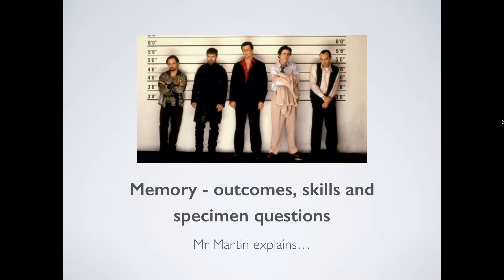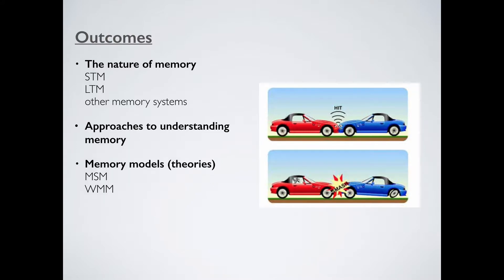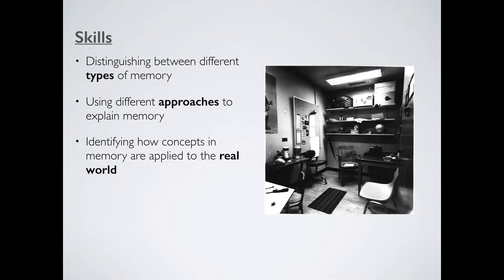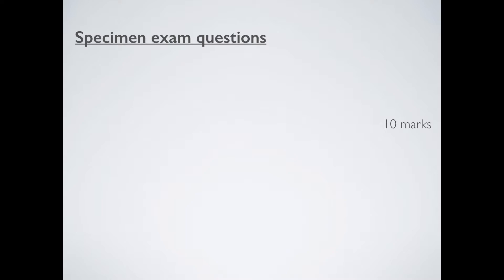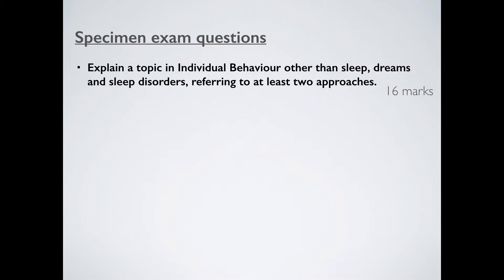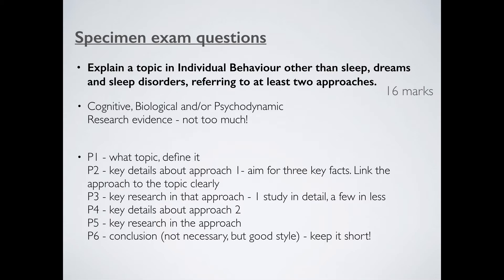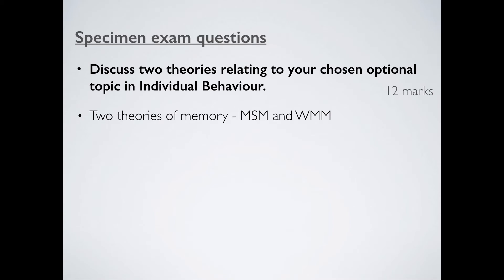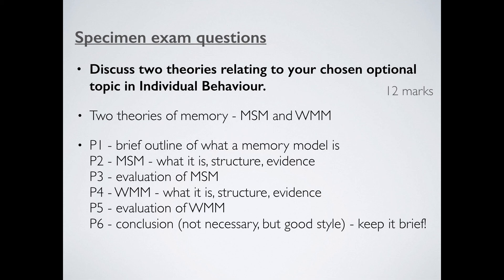Memory - Exam revision and specimen question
Outcomes, skills and some very quick specimen question breakdown and answers. Thanks guys - on to sleep and dreams next!